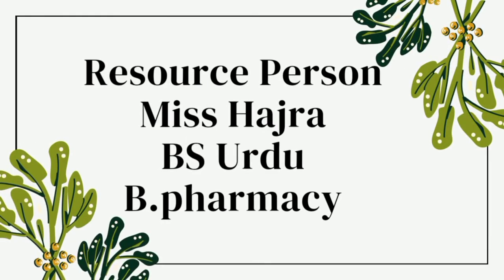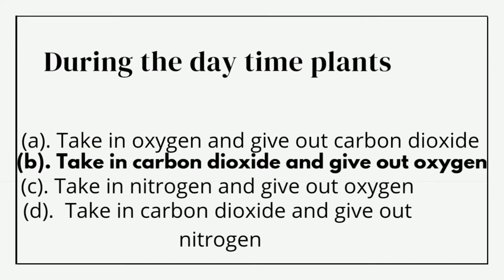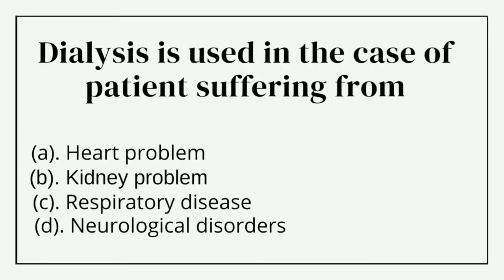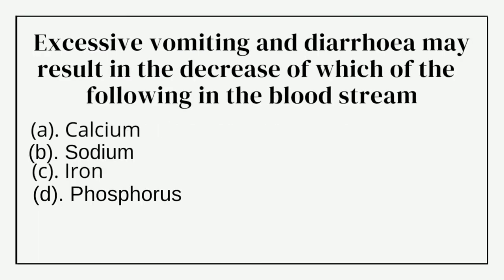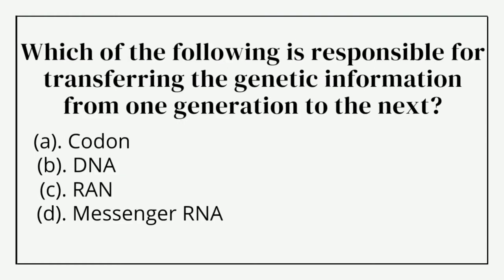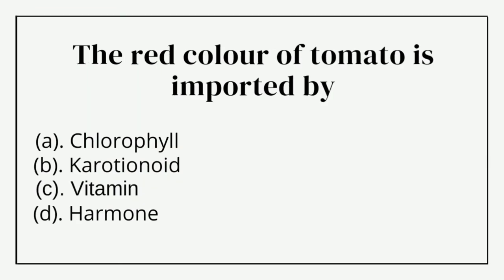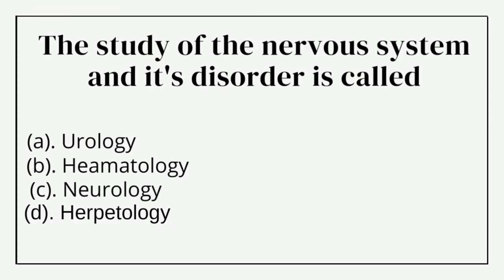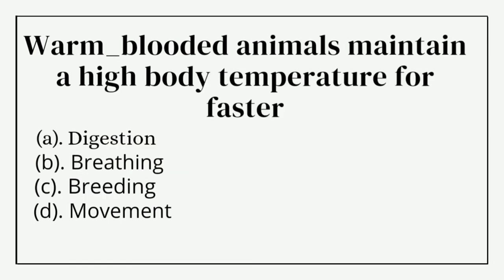General Biology V-4| General_Biology_Questions| CSS GSA Paper| PMS GK Paper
Dear Aspirants, In this video series our resource person Miss Hajra, will be teaching you MCQs on  General Science and Ability Paper, General Knowledge for PMS GK Paper & One Paper MCQs. In this video she is starting from General Biology.

She is  following Jehangir Encyclopedia of General Knowledge by Zahid Hussain Anjum
& Carawan Book by CH. Ahmed Najeeb.

Query Solved : How to prepare General Science
Query Solved : What is General Biology
Query Solved : MCQs for Everyday Science

YouTube: Ansir Saghir Khan CSS PMS Mentor - YouTube
ANSIR SAGHIR KHAN CSS PMS Mentor (@ANSIR20101) / Twitter)

My Mentions:

 @Ansir Saghir Khan CSS PMS Mentor    @English by Noor Iman   @CSS PMS With Amna